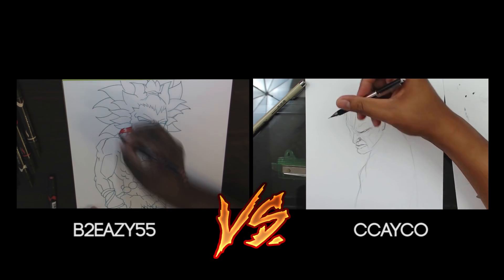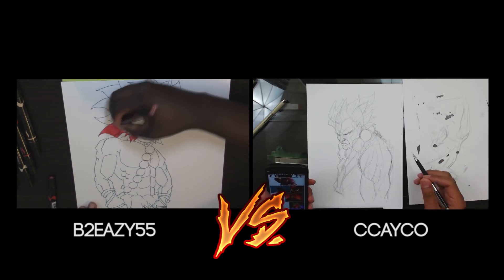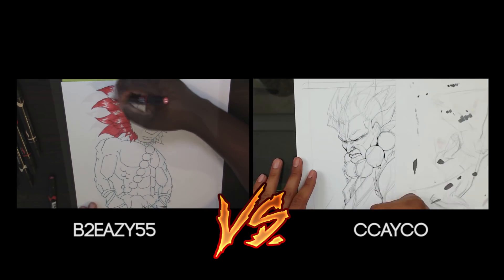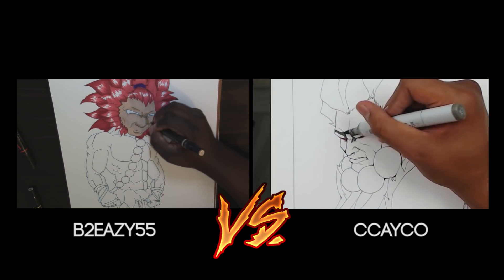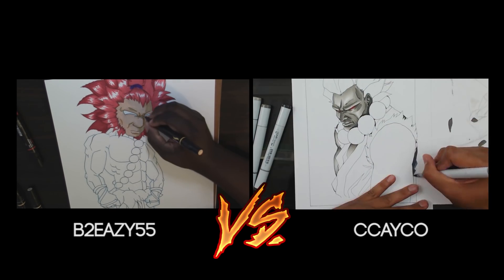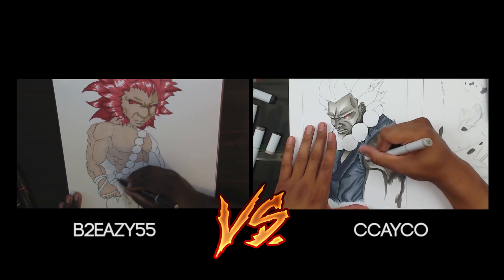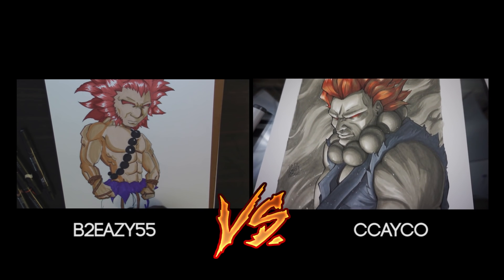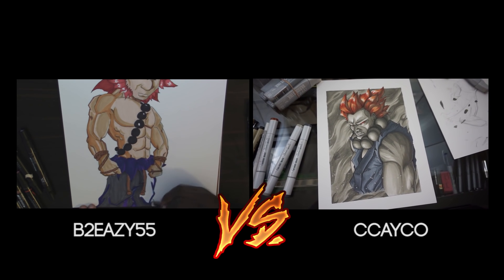Drawing Battle! AKUMA (B2Eazy55 vs CCAYCO)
WHO WON!? WHY!? Drawing Akuma!